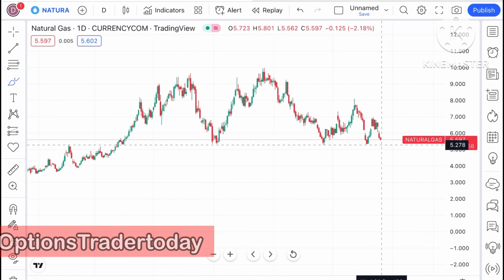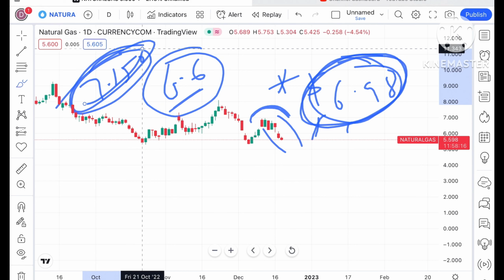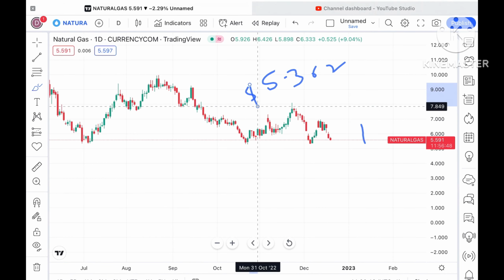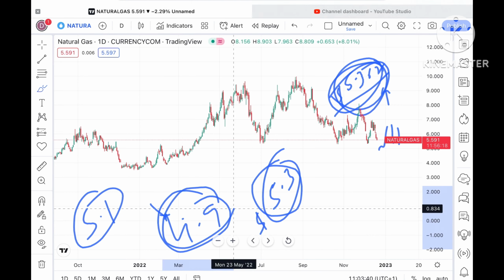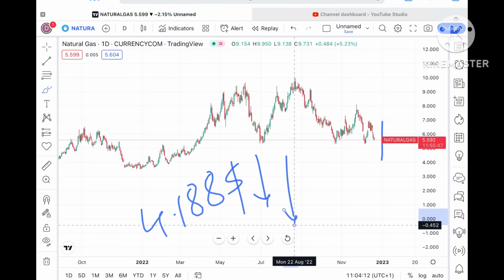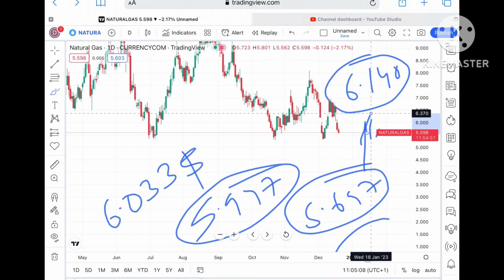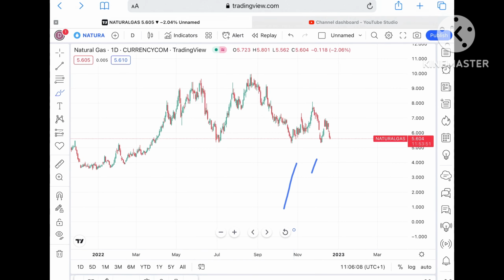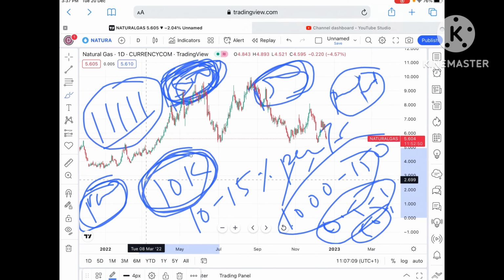Natural Gas Price Analysis | 21-22 December 2022 | Natural Gas Forecast | Natural Gas Chart Analysis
Natural Gas price analysis in 21-22 December 2022 || Natural gas Analysis || 21-22 December 2022   || natural Gas Outlook || Is this The Best Time To Invest In natural gas?

Natural gas price analysis in 21-22 December 2022

UPI : deepakzbro@ybl

Twitter.com/deepakzbro